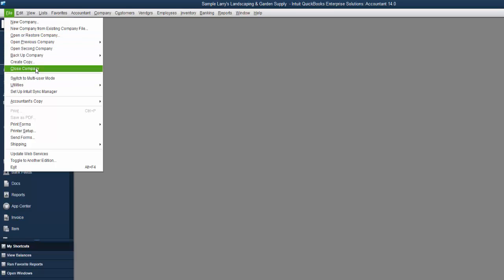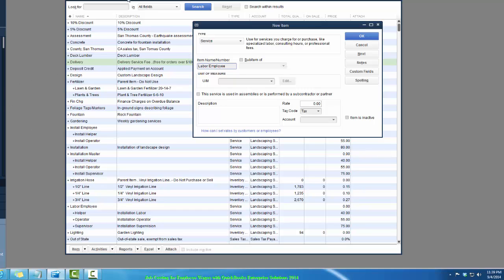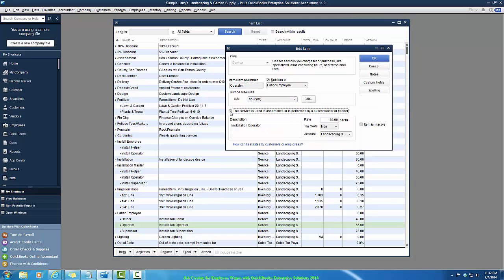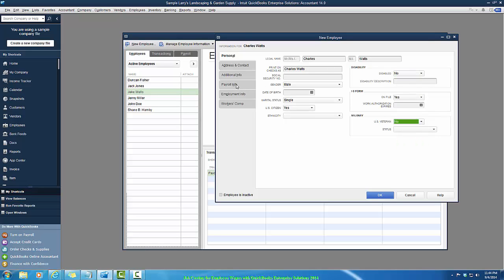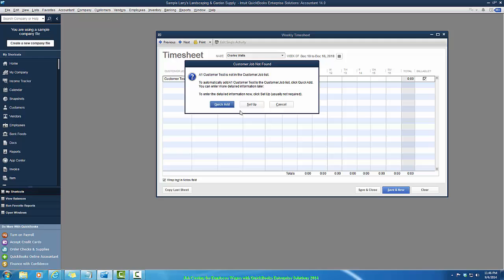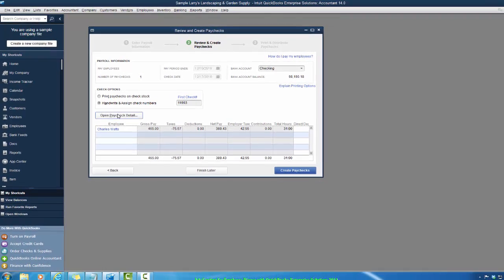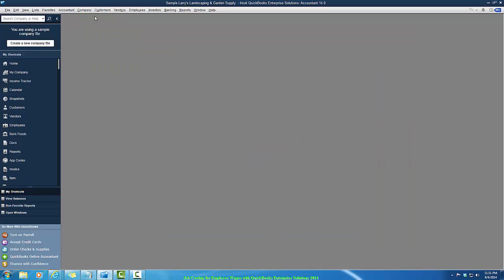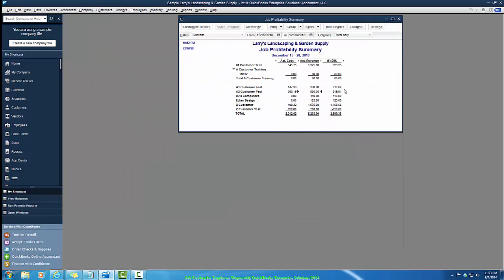Enterprise Solutions Job Costing Employee Wages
Employee Wage Job Costing with QuickBooks Enterprise 2014